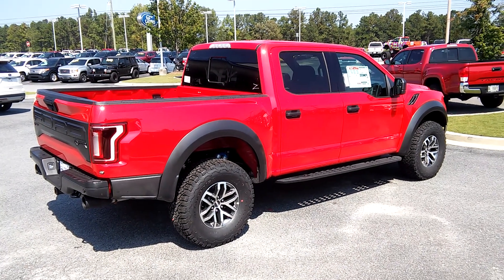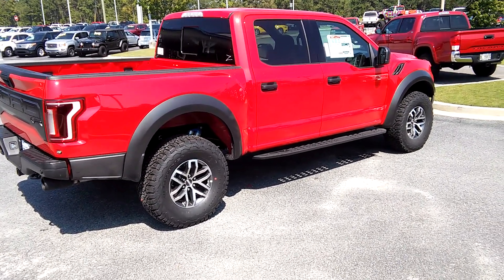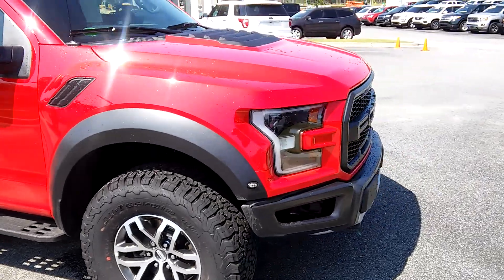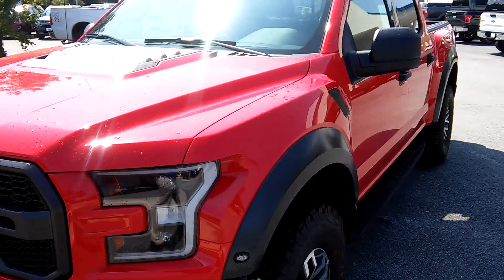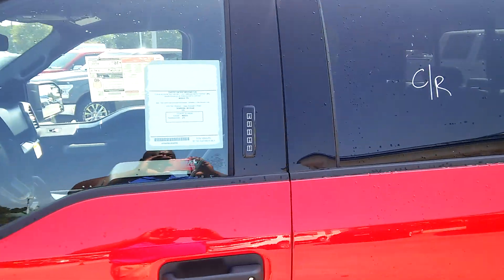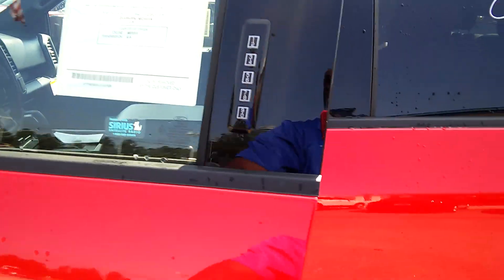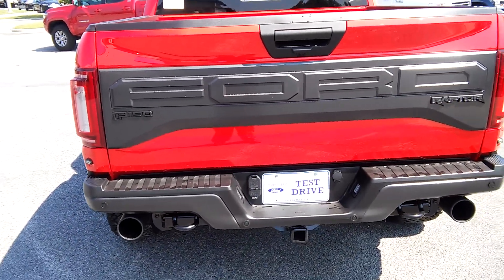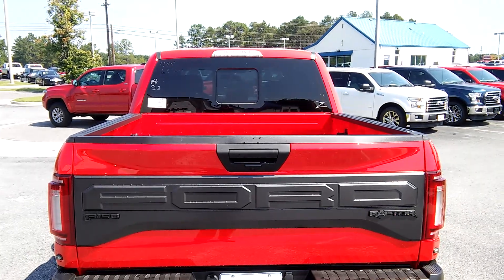Kumar's 2018 F-150 Raptor By Marquis Elmore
2018 Ford F-150 Raptor